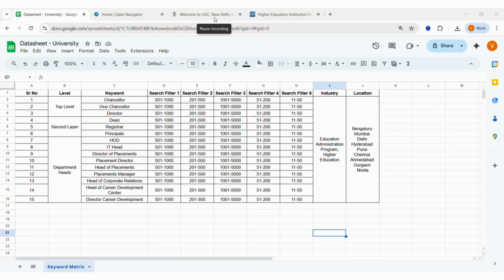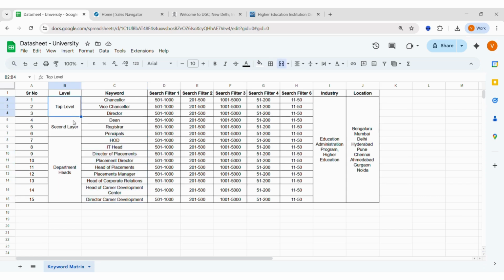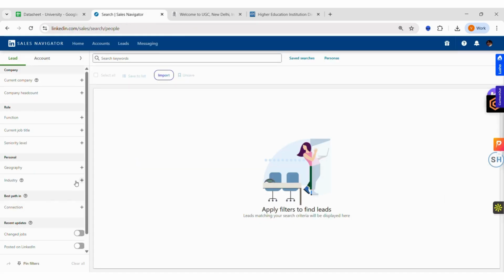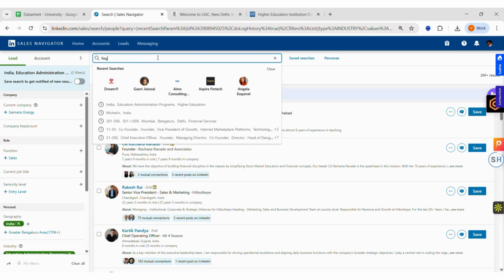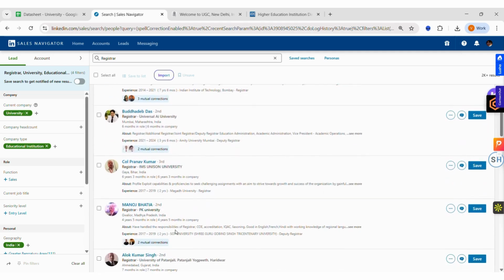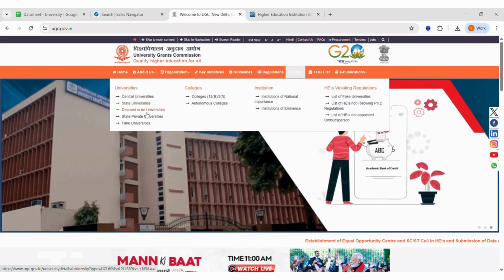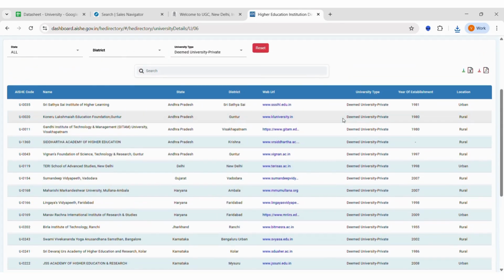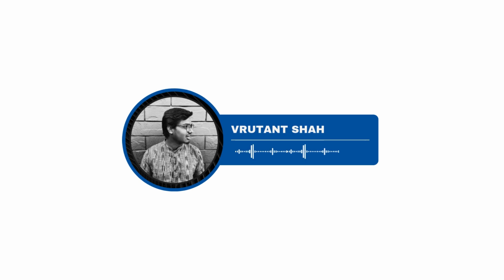Department Heads At Top Indian Universities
Prospecting Universities in India is a whole different ball game compared to corporates.

Here’s why 👇
Unlike corporates, where decision-making is often centralized within one department, universities have layered organizational structures — meaning multiple levels of approvals before a decision is made.

In my latest video, I walk through a step-by-step process to prospect universities in India, covering:
✅ How to find universities using LinkedIn Sales Navigator
✅ The right keywords & filters to use
✅ Leveraging government directories like UGC & AISHE to build accurate lists
✅ Identifying the right POC (from Chancellors to Placement Directors)

🔑 Key takeaway: Prospecting universities requires a multi-level approach — combining LinkedIn research, government databases, and smart stakeholder mapping.

If you’re targeting the higher education sector, this framework will save you hours of trial and error.

👉 Curious — which other industries would you like me to cover next?